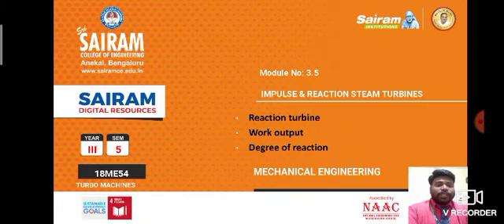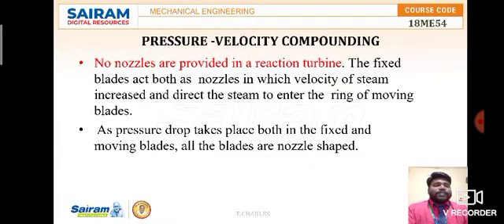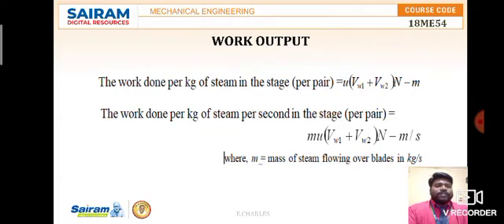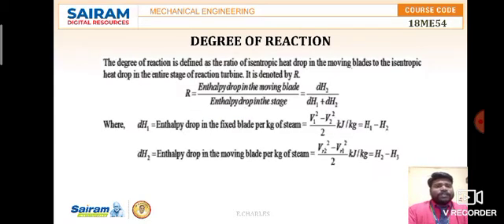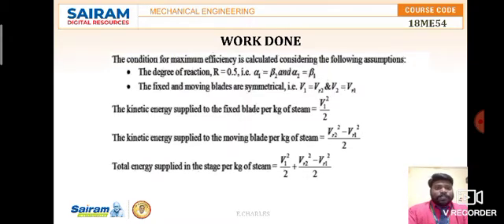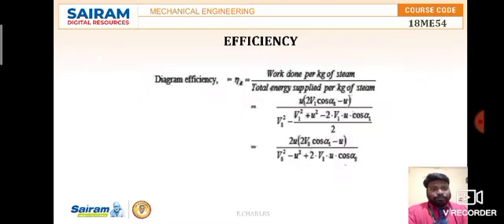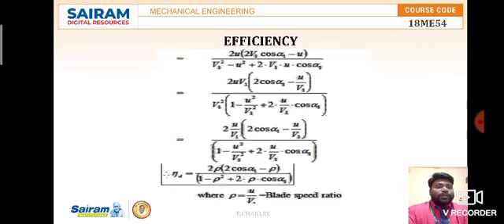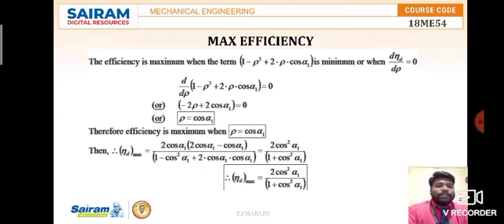Lecture video_18ME54_Module 3.5_Impulse & reaction steam turbines_ E.CHARLES